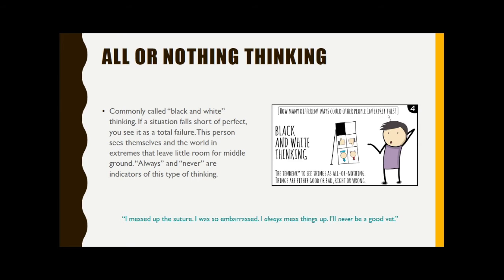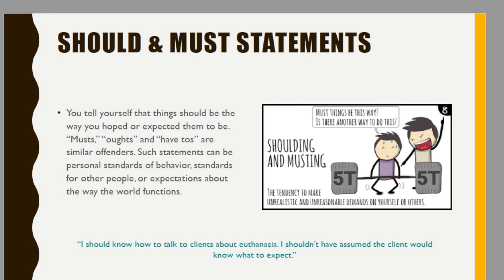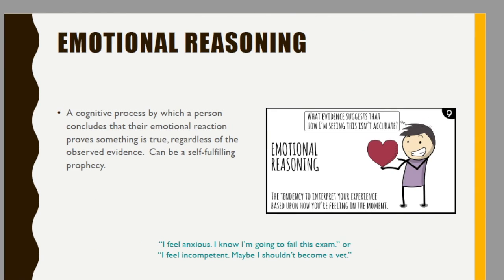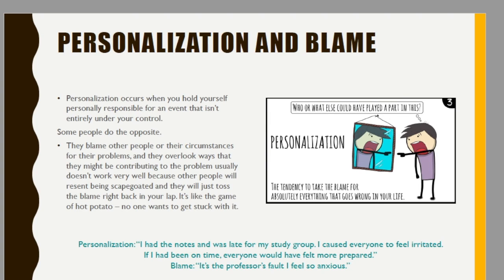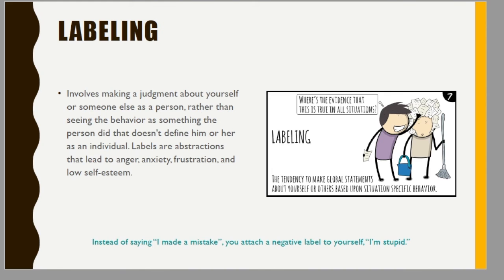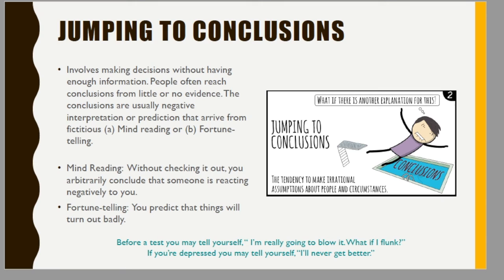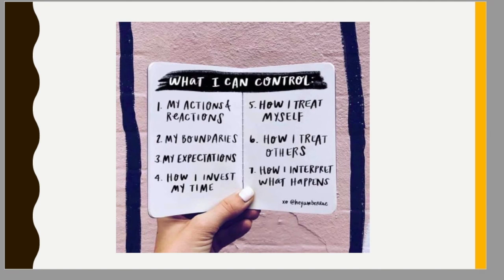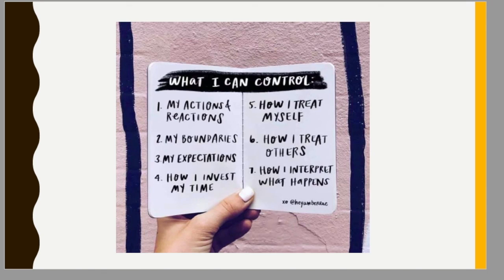Tools to help with anxiety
Anxiety and academics, cognitive distortions, cognitive behavior therapy